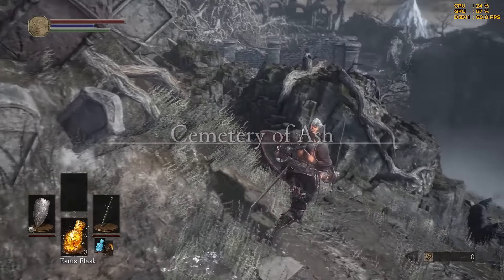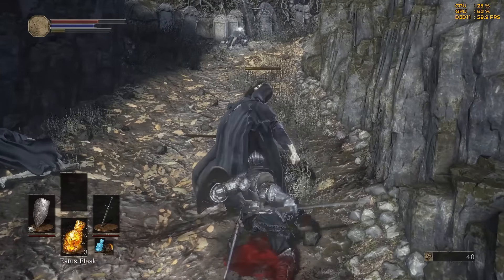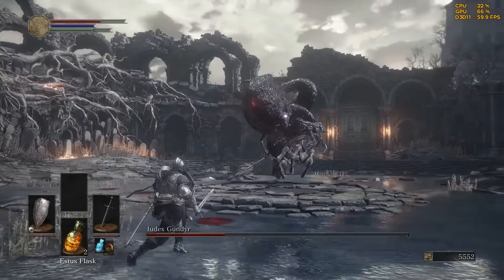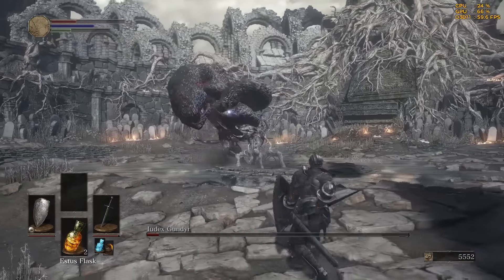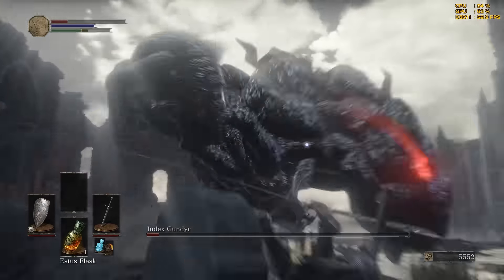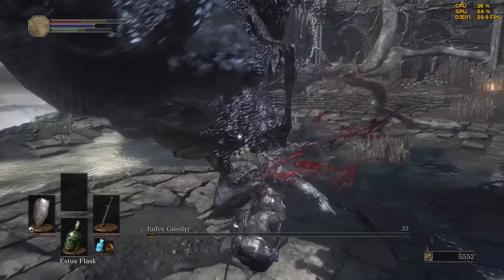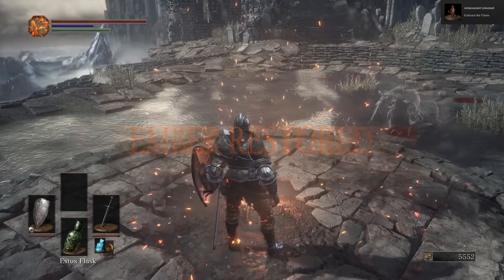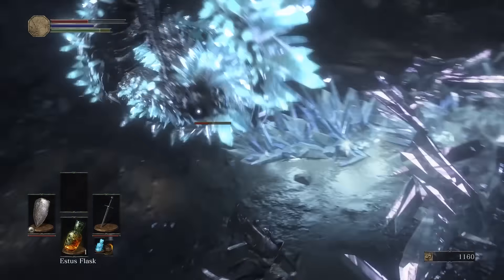Dark Souls III - PC Performance Review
Idiotech's PC Performance Review of Dark Souls III. This is not intended to cover any aspect of gameplay.

My System:

CPU: Intel i7 4790K
RAM: Corsair Vengence 16GB 1600 Mhz
GPU: Gigabtye G1 Gaming GTX 980
Motherboard: ASUS Maximus VII Ranger
SSD: Samsung 840 EVO 120GB
HDD: 2x Seagate Barracuda 2TB
OS: Windows 10 64 bit

This channel is supported entirely based on donations from viewers like you.

Live Streams